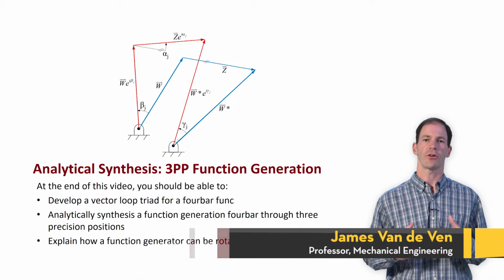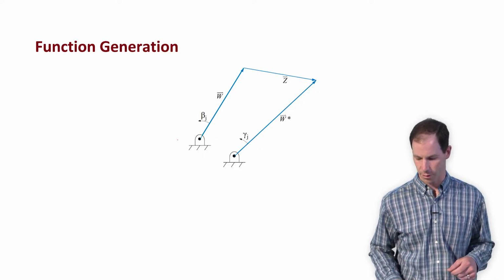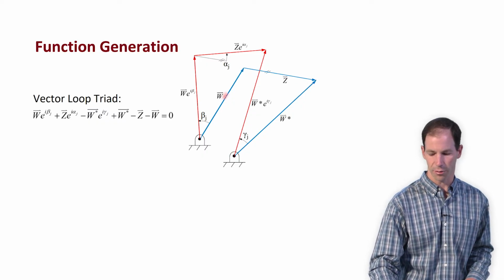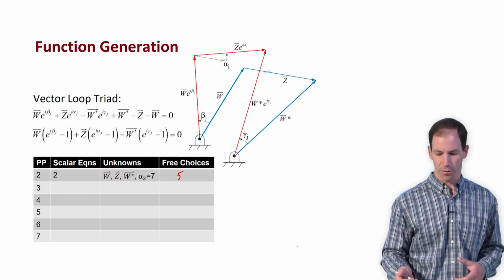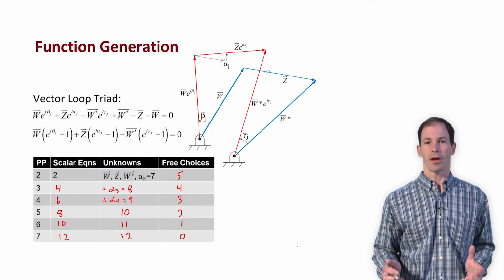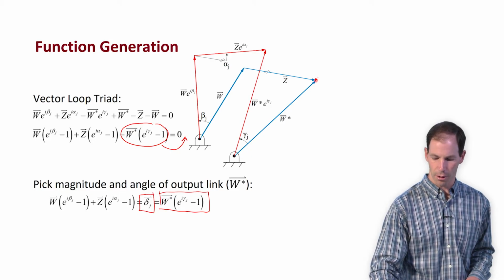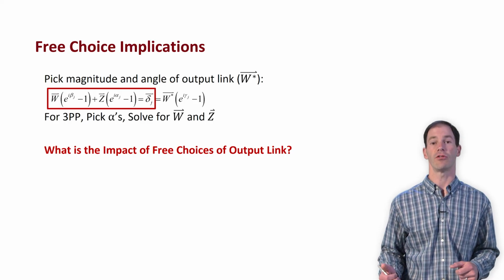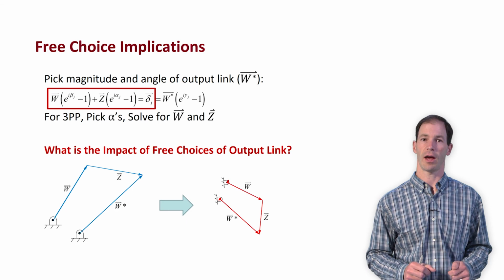me 5243 - 9.3 - analytical synthesis: 3pp function generation